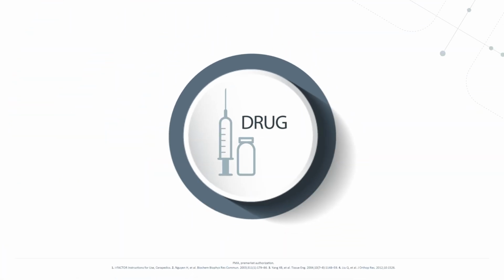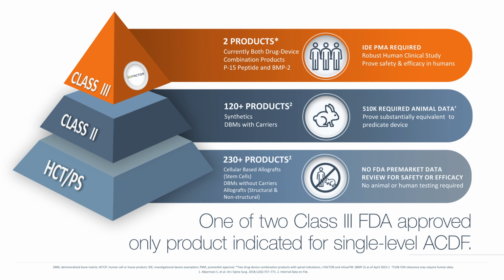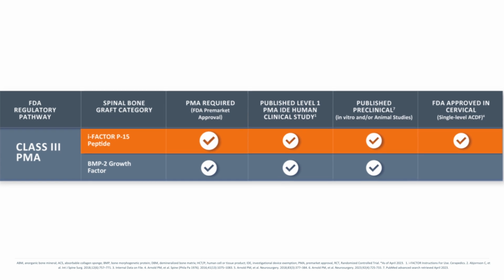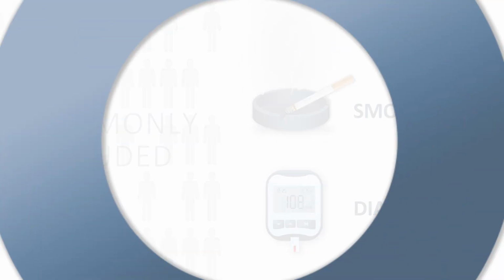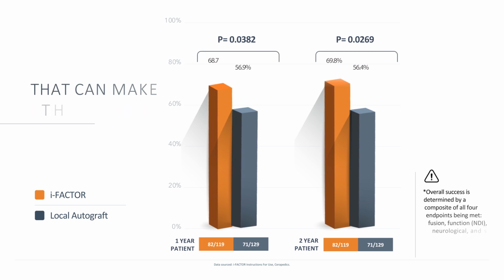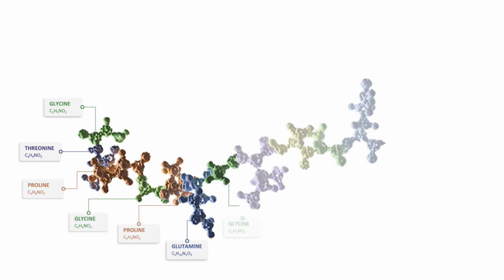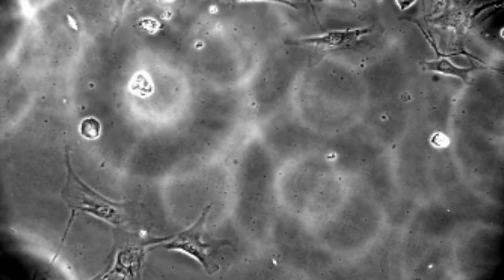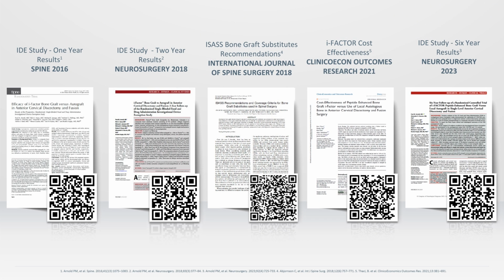Cerapedics' i-FACTOR P-15 Peptide Overview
Learn about Cerapedics' P-15 Peptide Enhanced Bone Graft Product, i-FACTOR